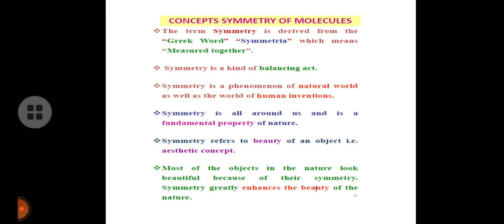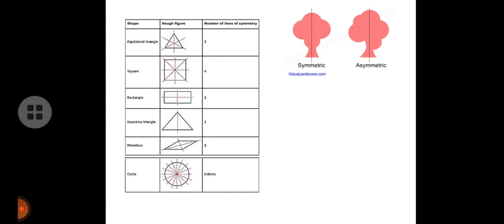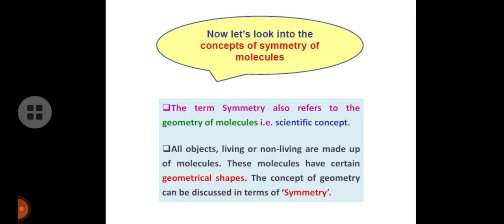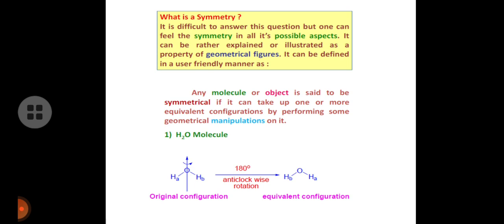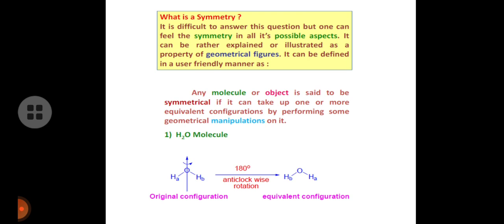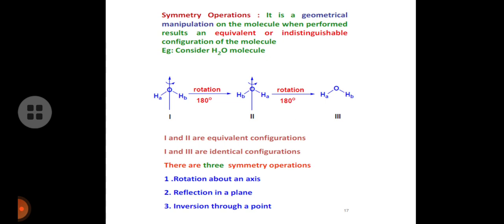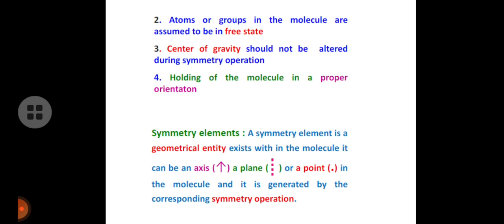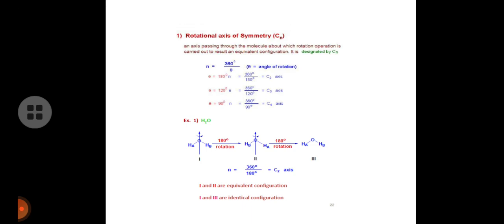SYMMETRY OF MOLECULES' PART-1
it is useful to STUDENTS WHO ARE STUDYING MSC chemistry semester 1 under Osmania University PG COLLEGE'S